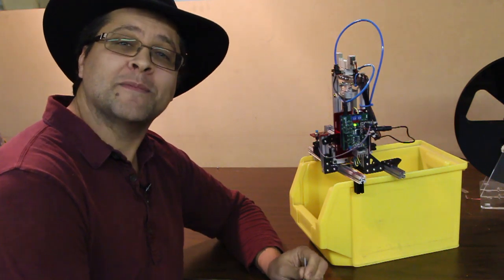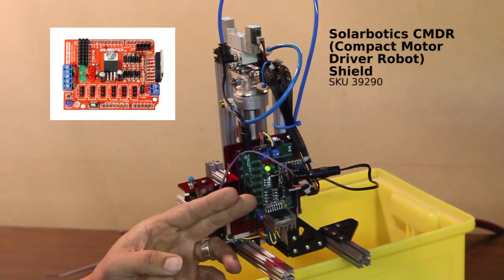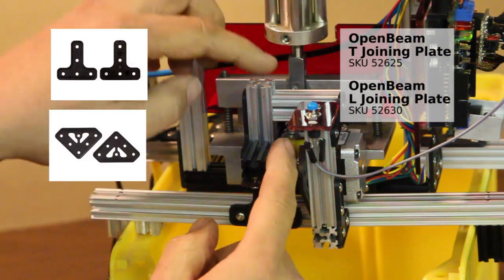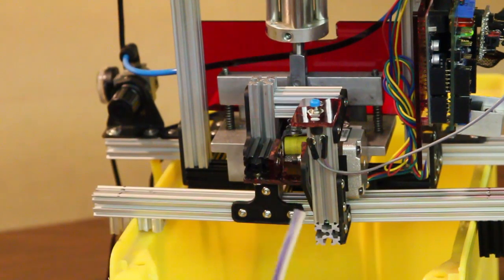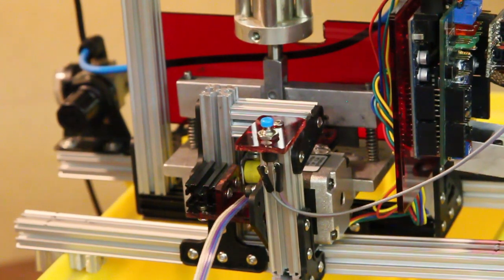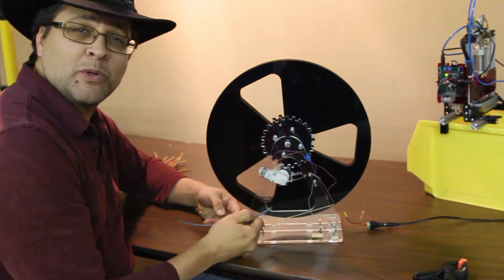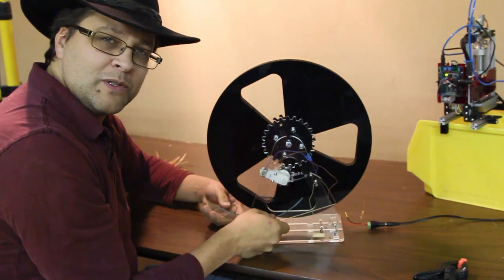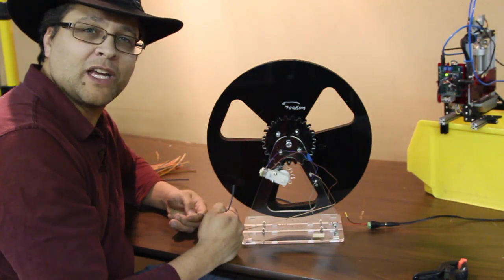Ribbon Wire Cutter (a.k.a.: Mr. Chompy)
We've got several kits that use cut wire and cut ribbon cable. We didn't need an expensive $1500 ribbon cutter/stripper, just something to snip lengths of multiconductor ribbon wire into 8" chunks. Time to grab the OpenBeam and...

    Pneumatic control parts from a dismantled pick-and-place machine
    1 Stepper motor
    Ebay'd "PanaPress" 507 Flat Ribbon Cutter
    Ebay'd spring-return, 1.5" stroke pneumatic cylinder

So what's involved? First thing, if we're going to beat the hell out of a steel blade by ramming it through a ribbon cable, let's make it a bit easier on the blade. We machined a 1/4" groove into the base of the cutter, and inserted a 1/4" square stick of UHWM ("Ultra High Weight Molecular") plastic. It's about as tough and slick as teflon, but not as expensive.

After a half-hour of mocking up various geometries, we started drilling and tapping into the OpenBeam sections to build a sturdy base to take the beating of a pneumatic cylinder. We didn't even have to cut any OpenBeam, as our variety pack had lengths ideal for our purposes. The neat center hole in the channel profile accommodates #6-32 tapping nicely, which has held up quite nicely (even when other parts have shaken themselves entirely loose).

With the ribbon cutter mounted under the pneumatic cylinder, we connected the two, and mounted the cylinder between two beefy 6mm laser-cut acrylic mounts (yay for lasers!). Again, another Arduino and shield were used to drive the air-solenoids, and to drive the wire feed mechanism built from a stepper motor and more OpenBeam mounts.

After the beta-tests proved successful, acrylic safety shields and an emergency-stop button were added, and Mr. Chompy was put into service! On reset, Mr. Chompy cuts 25 sets of wire and dumps it into a bin that is (naturally) mounted underneath with more OpenBeam.

So it's a tinkerer's delight - Arduino, steppers, shields, OpenBeam and a pile of junk made for two very useful machines in short order!